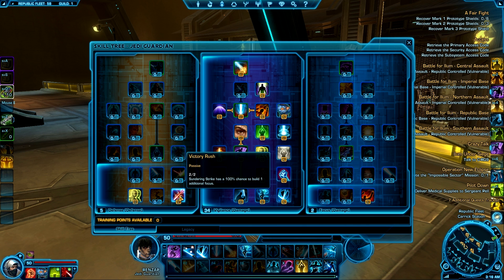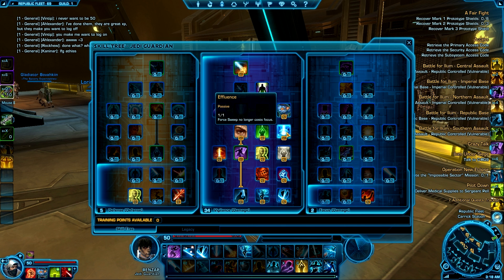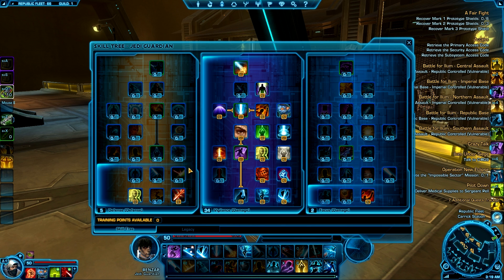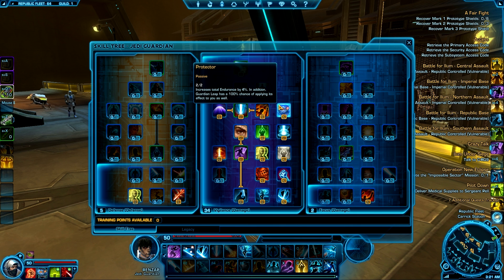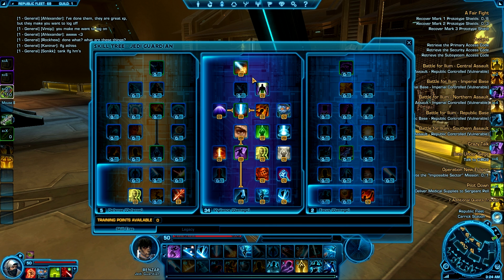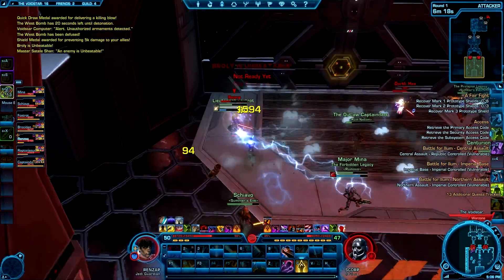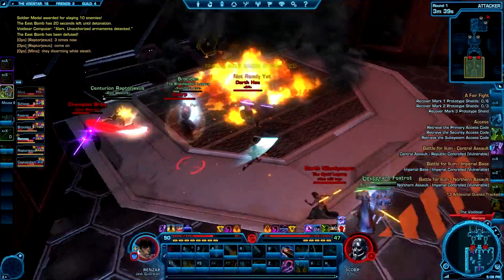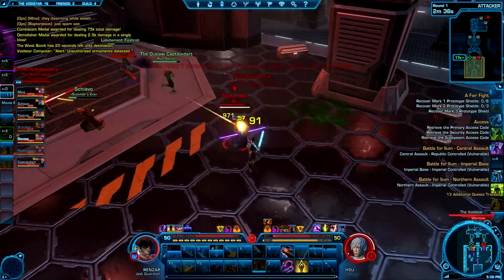SWTOR PVP lvl 50 Guardian Vigilance Spec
My PVP Vigilance spec that I use. (results at the end).

I find that it takes much more thought into what you are doing to actually do decent in vigilance. Most of the warzones I did prior to this video never had me trailing behind on the scoreboard or being dominated by anyone.
Don't be mistaken thinking I kept doing commentary on warzones until I got one that sugar coated the spec. I recorded the warzone almost right after I finished the first half of the video(before I lost the original first half).

Ask any questions that you have! I'll be glad to answer them within my knowledge.